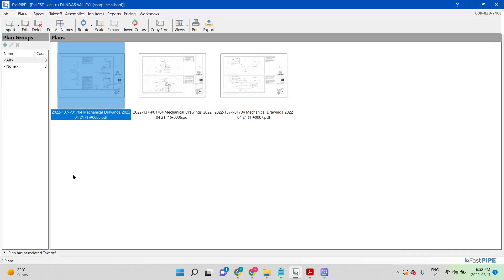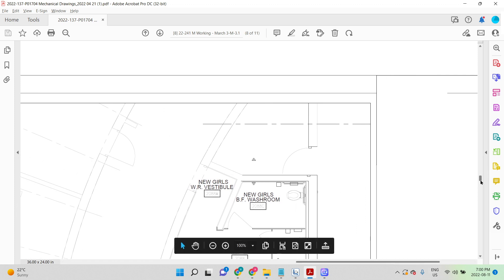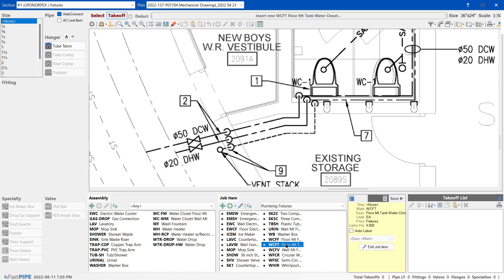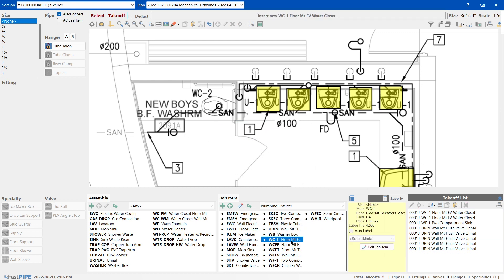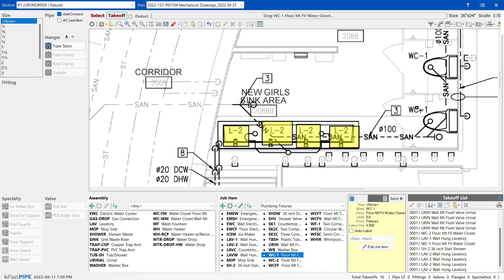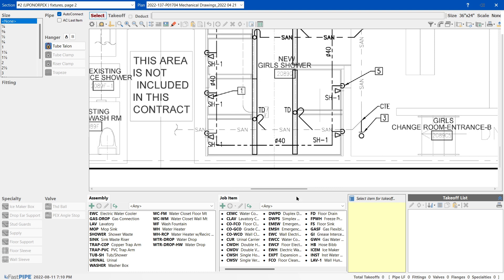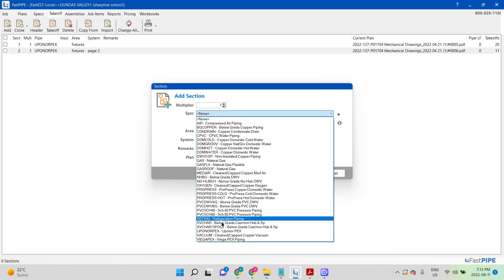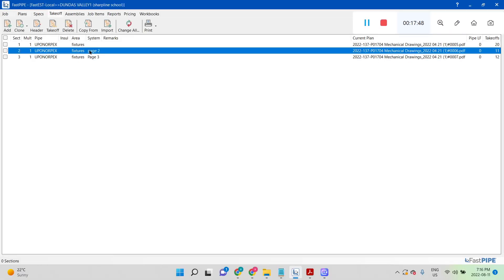how to do a fixtures take off in fast pipe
how to do fixtures take off for plumbing in Fast pipe
Plumbing Estimation Software